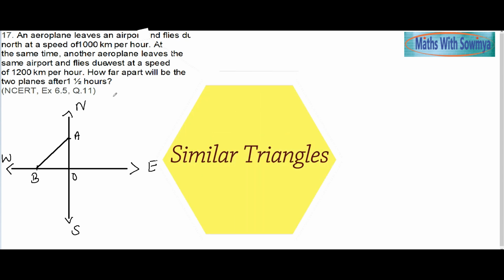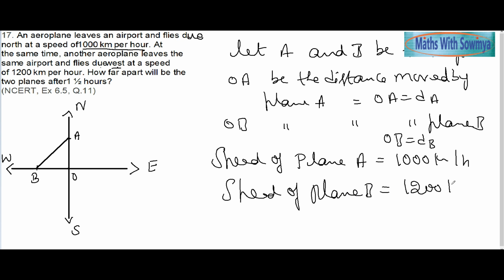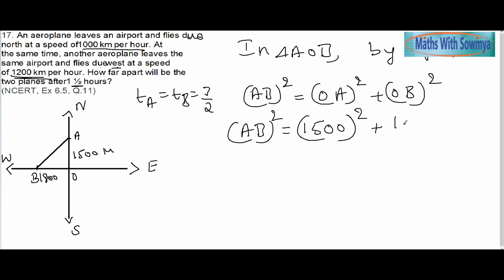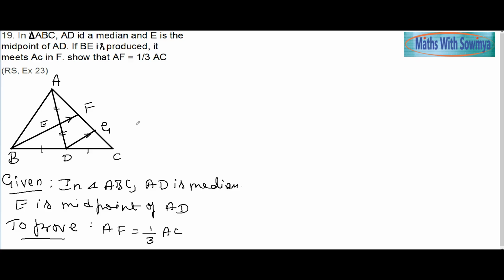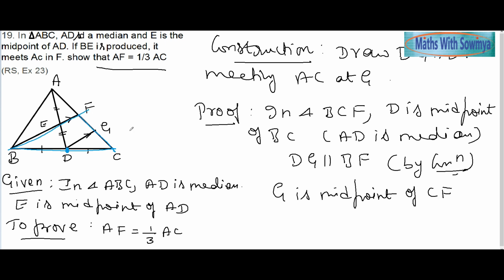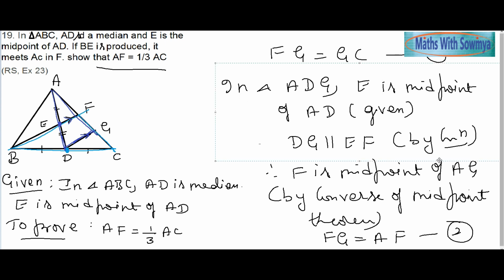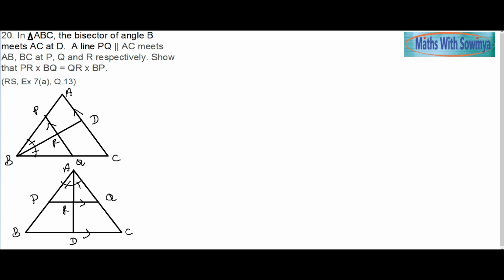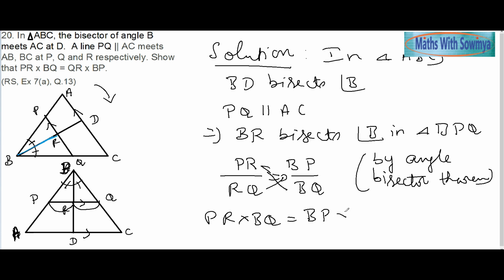Similar Triangles L8 10th CBSE,NCERT Ex 6.5Q.11, RS agarwal sums , # Maths with Sowmya #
Similar Triangles L8 10th CBSE/States NCERT ,
NCERT Ex 6.5Q.11   An aeroplane leaves an airport and flies due north at a speed of 1000 km per hour. At the same time, another aeroplane leaves the same airport and flies due west at a speed of 1200 km per hour. How far apart will be the two planes after 1 ½ hours?
Q. In ∆ABC AD is a median and E is the midpoint of AD. If BE is produced, it meets Ac in F. show that AF = 1/3 AC   (sum from RS Agarwal book)
Q. In ∆ABC the bisector of angle B meets AC at D.  A line PQ || AC meets AB, BC at P, Q and R respectively. Show that PR x BQ = QR x BP. (sum from  RS Agarwal book)